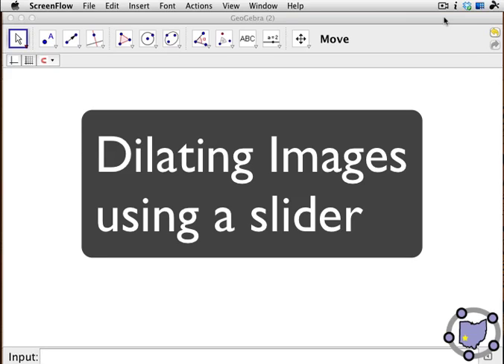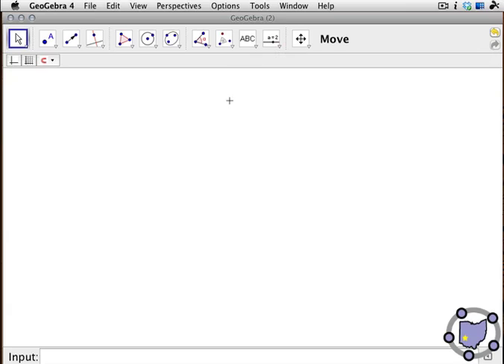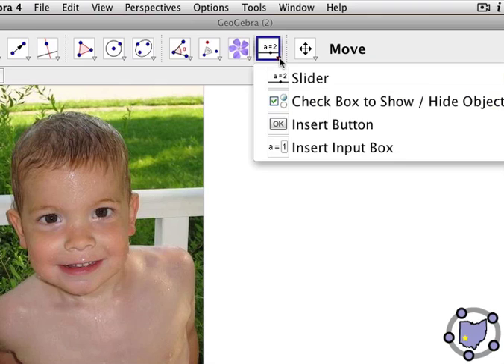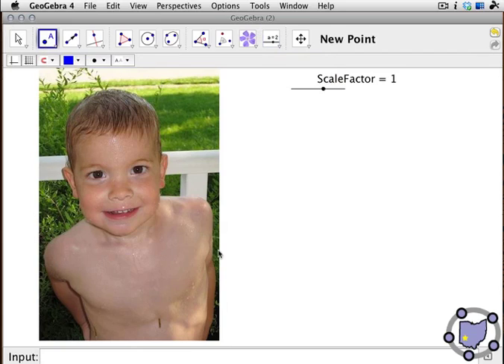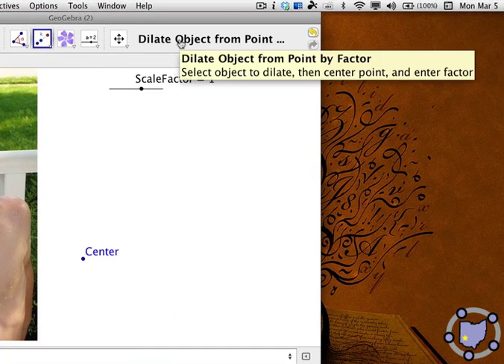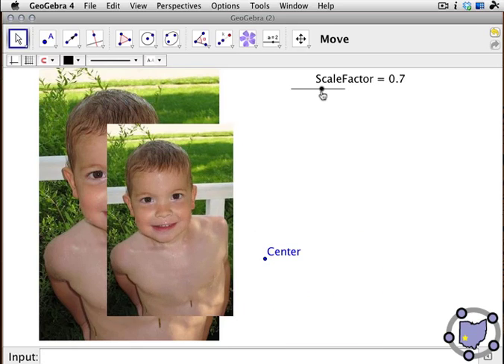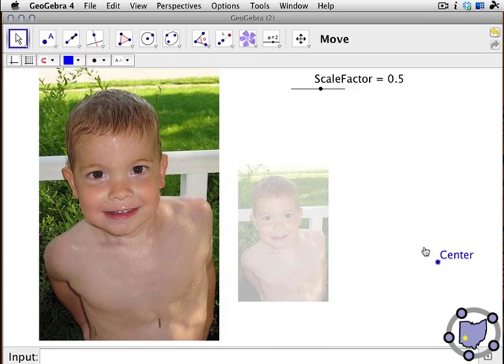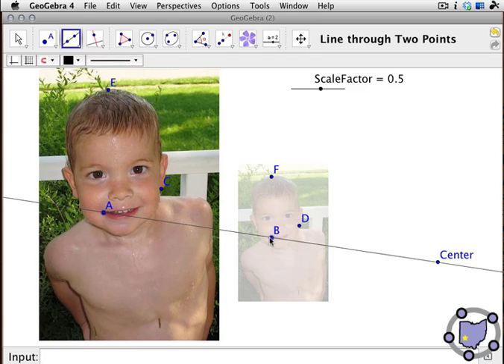Dilating Images with Slider (Weel 2, Part 6)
A brief introduction to dilation tools within GeoGebra